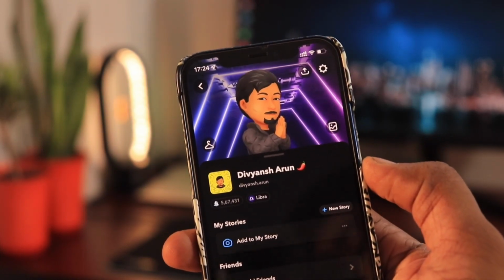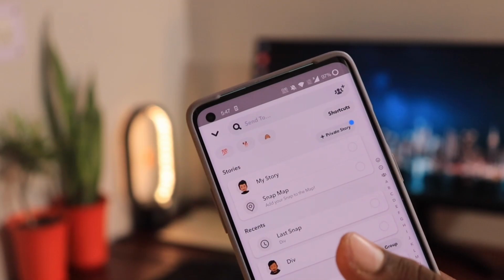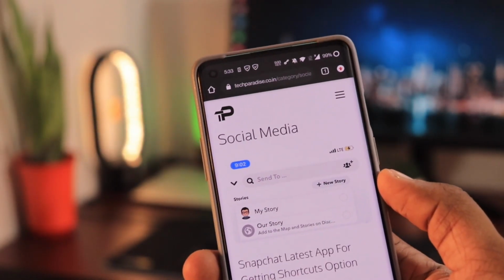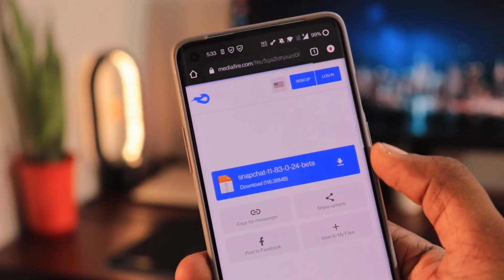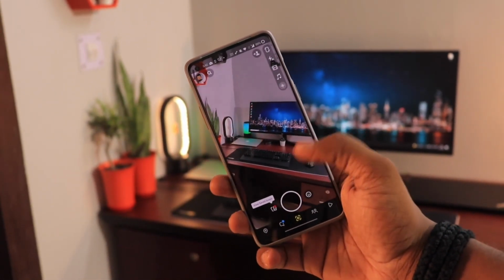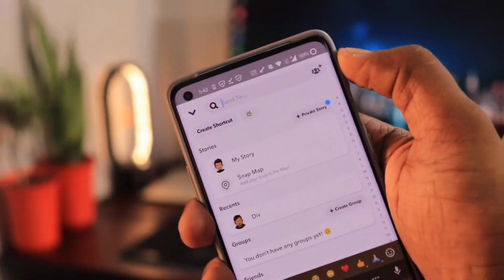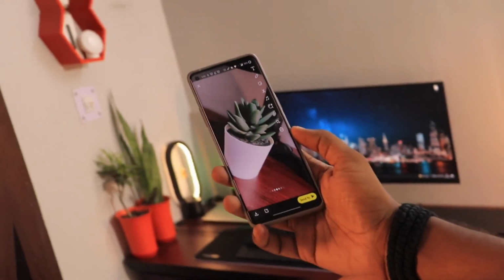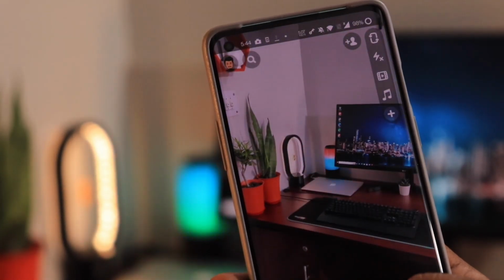How to Get Shortcut Option on Snapchat ( Send Streaks to All ) ?